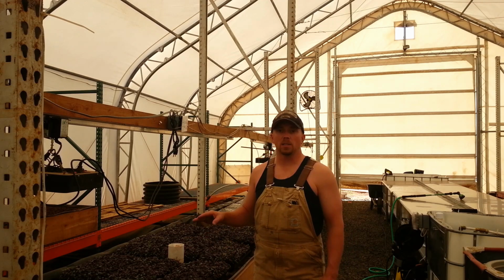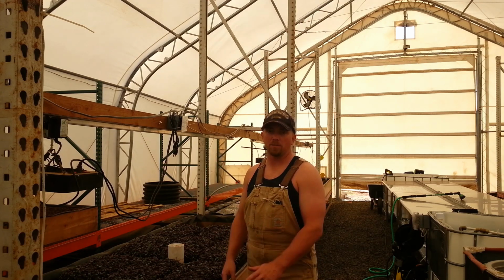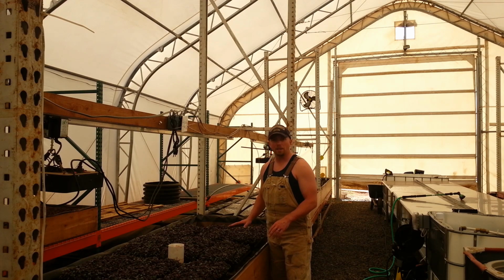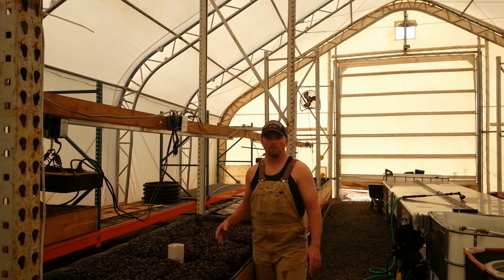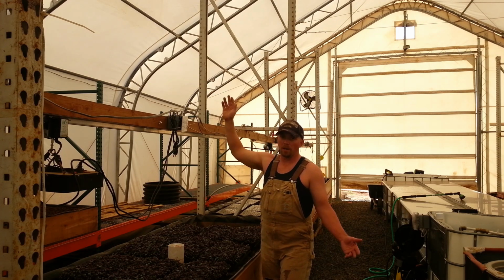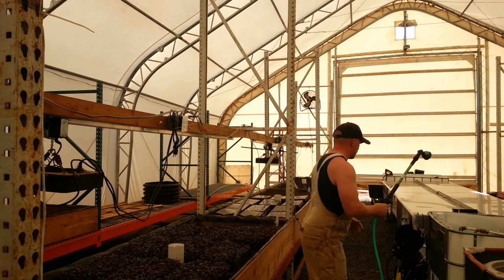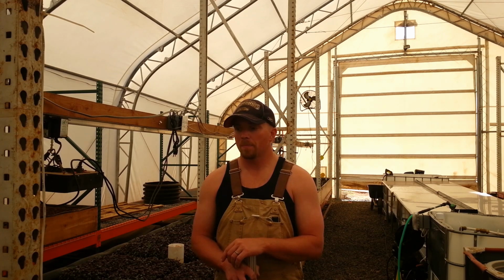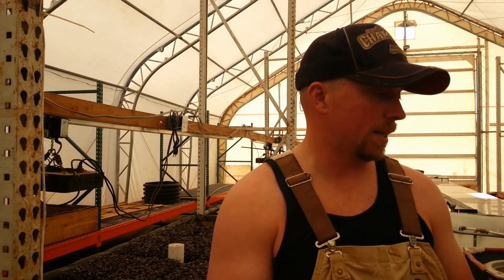SUPERSIZED MICROGREEN Growing Solution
Want to start a microgreen business? Want to make money growing microgreens? In this video we will go over the design decisions we have made regarding our microgreen growing operation. We'll discuss the concept of the rotating shelves vs flat shelves and conclude with what solution we are going with and why.